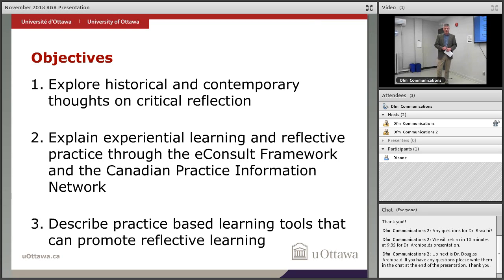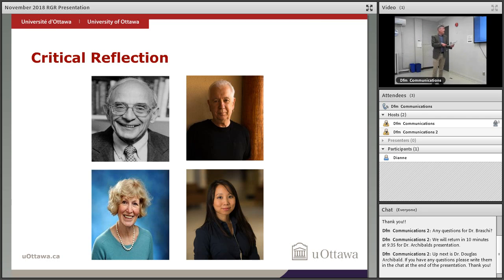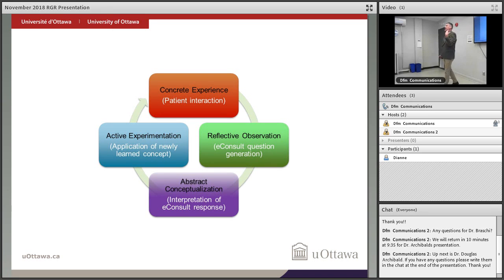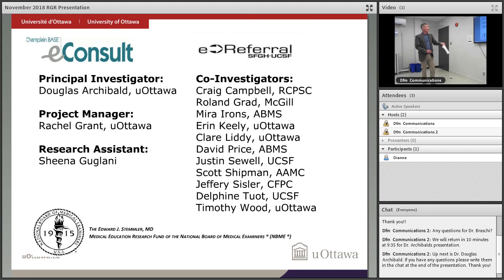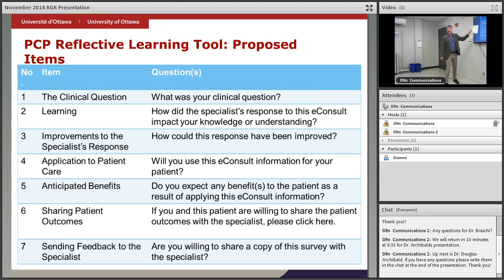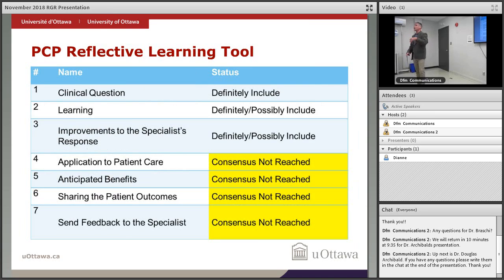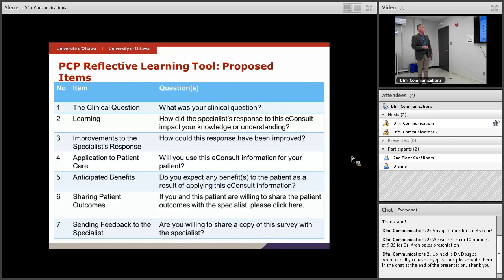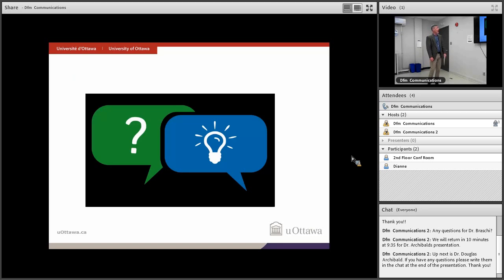18-11 The Art and Science of Reflection: Linking Learning to Practice | SSMF-FMGR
C.T. Lamont Primary Health Care Research Centre- Bruyère Research Institute, Research Grand Round Presentation by Dr. Douglas Archibald, PhD. Director of Research and innovation and Assistant Professor, Department of Family Medicine, University of Ottawa. November 22, 2018